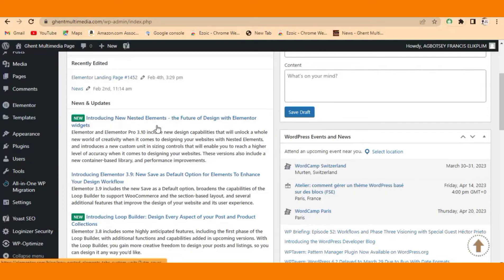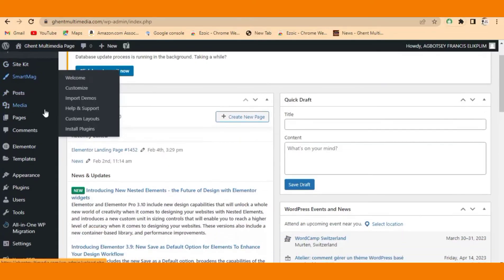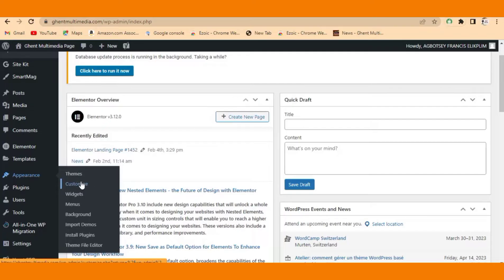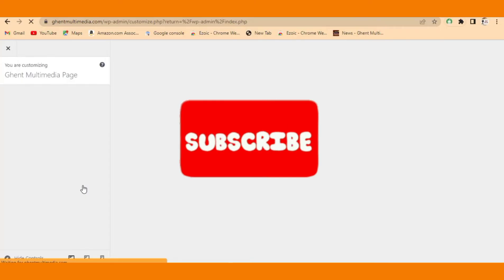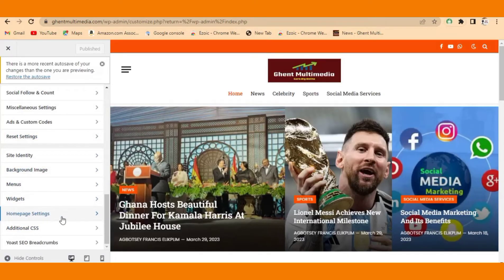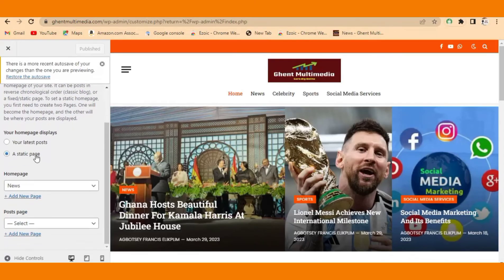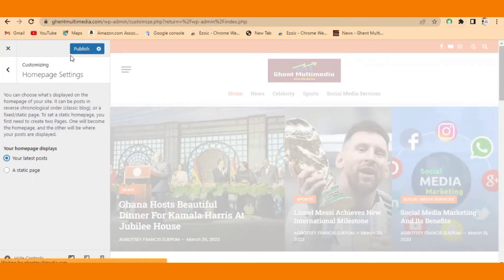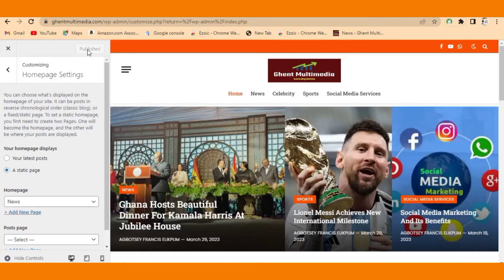How to Fix WordPress Latest Posts Not Showing On The Homepage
💥 Click the Discount Link Above ☝☝ to Avail the Current Best Deal of Hostinger at Low Price & Free Months.

In this video, we'll be discussing a common issue faced by WordPress users where the latest post is not showing up on the homepage. This problem can be frustrating, especially if you regularly publish new content on your site.

Fortunately, the solution to this problem is relatively simple, and we'll be walking you through the steps to fix it. We'll be covering different scenarios where the latest post is not showing up on the homepage and showing you how to troubleshoot and solve the issue.

Whether you're a beginner or an experienced WordPress user, this video will provide you with useful tips and tricks to ensure that your latest posts always appear on the homepage.

So if you're experiencing this issue or want to learn how to avoid it in the future, make sure to watch this video until the end.